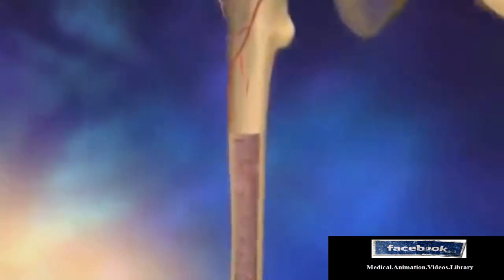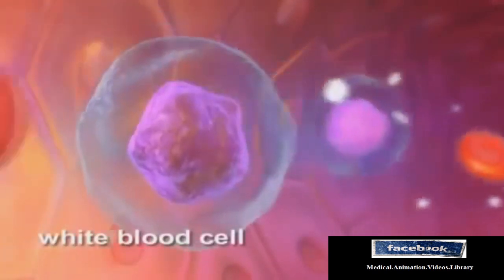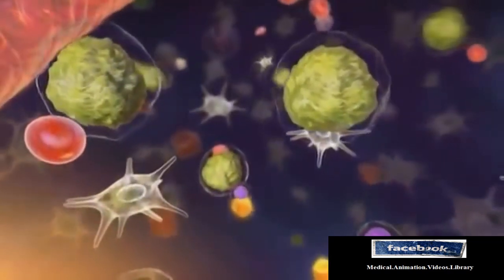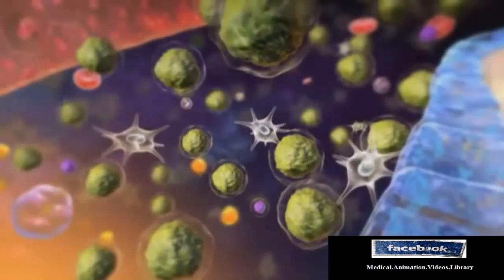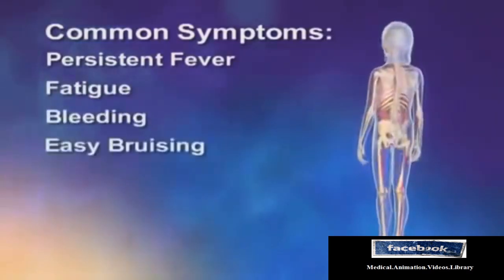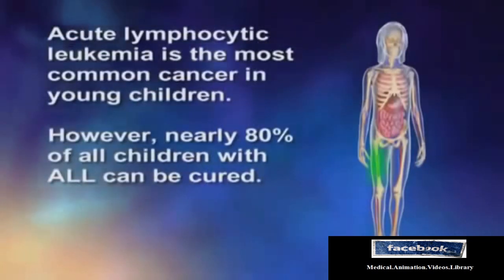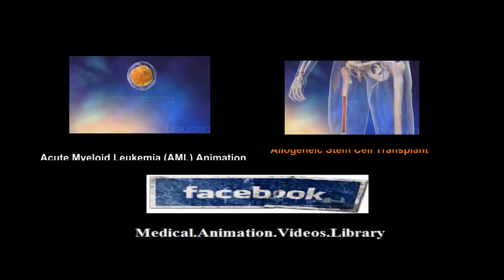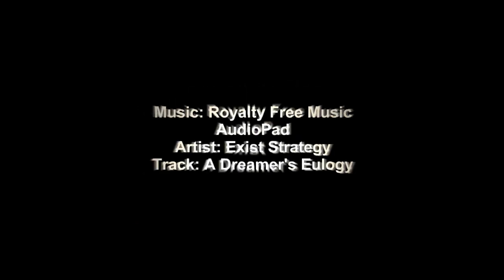Acute Lymphocytic Leukemia (ALL) Animation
Learn about Acute Lymphocytic Leukemia (ALL) by viewing this video. ALL is a cancer of the stem cells in the bone marrow. It is the most common cancer in young children.
Find This Video Helpful? Please click below to share my youtube channel with friends & family.